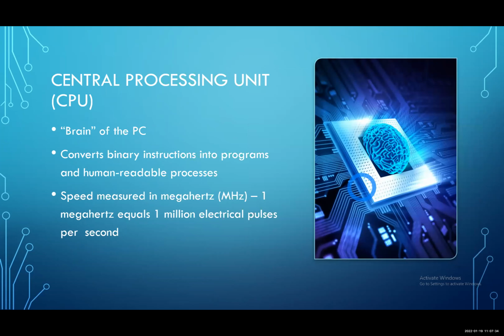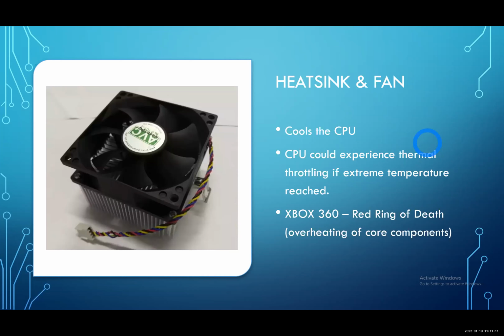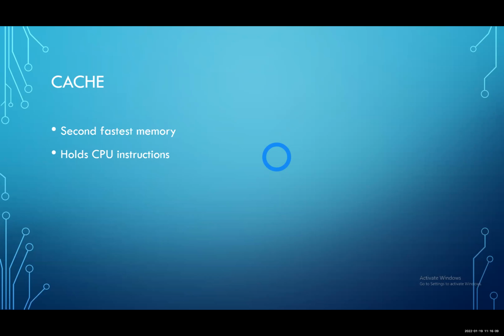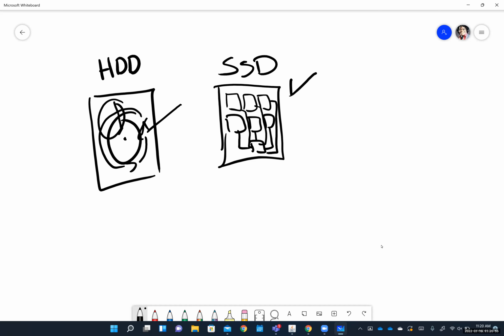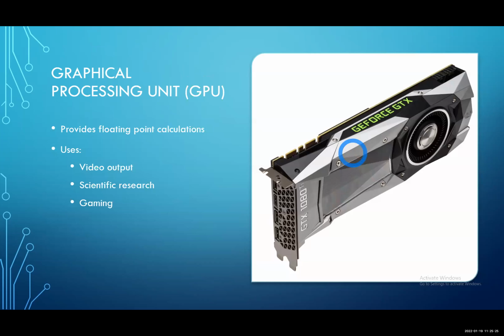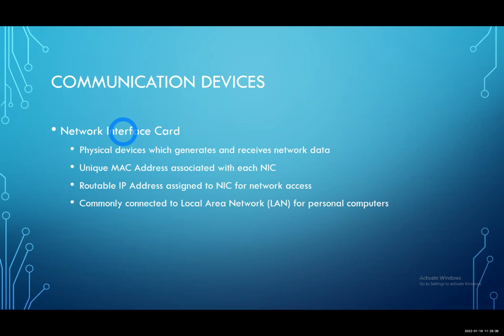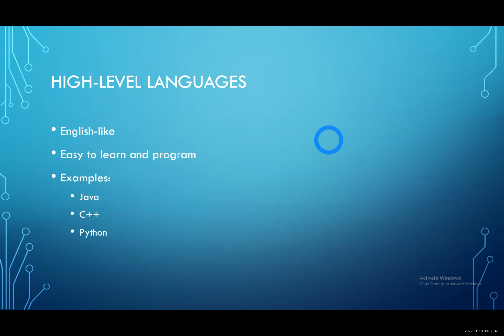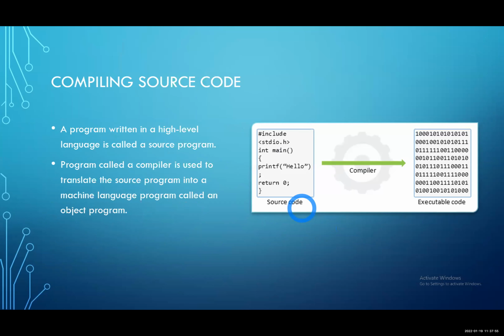Introduction to Computers (Lecture 1)